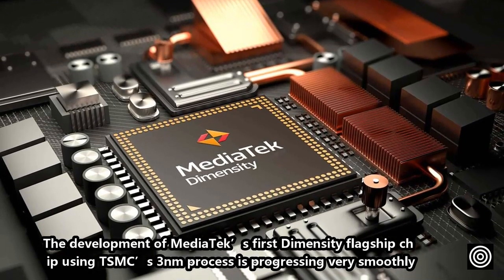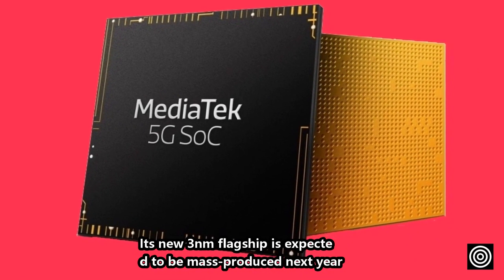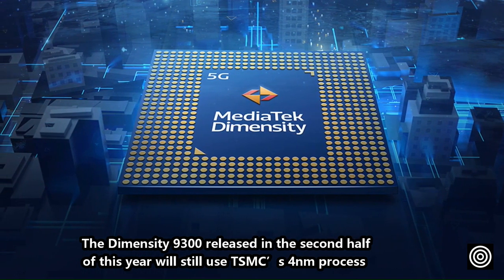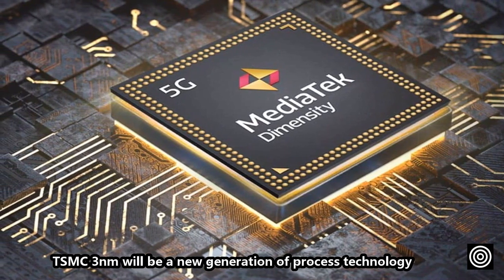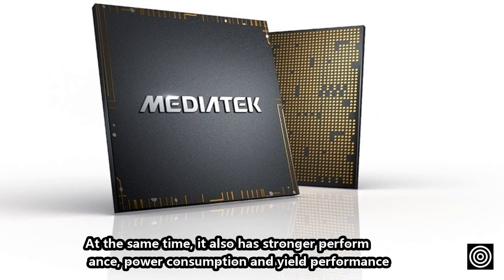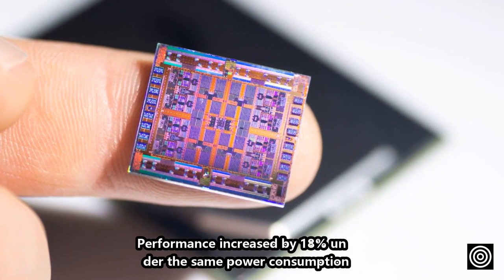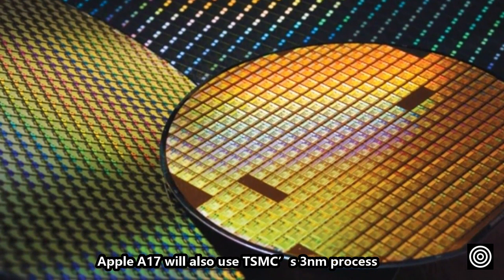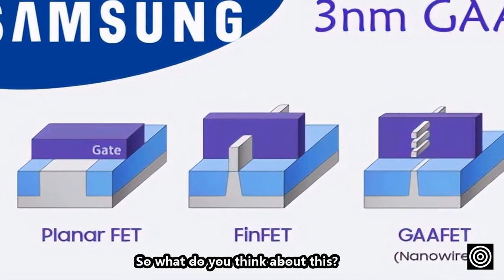MediaTek 3nm Tianji 9400 is here! Power consumption plummeted by 32%!